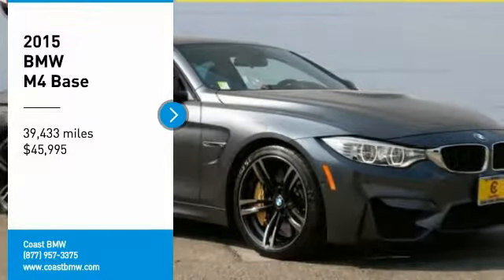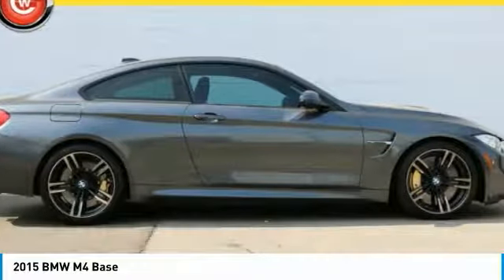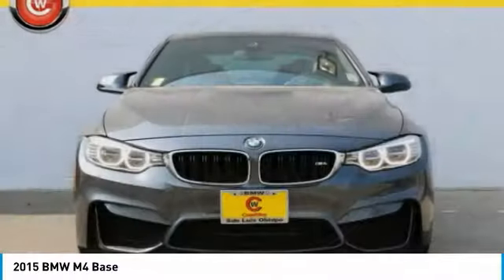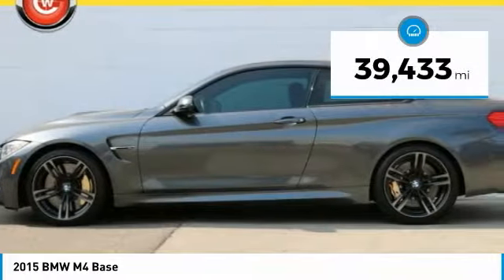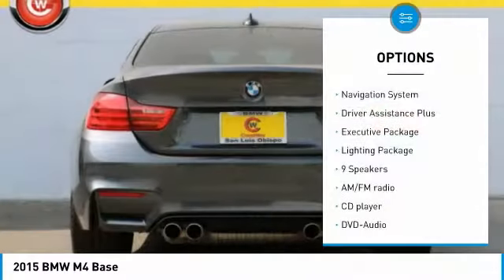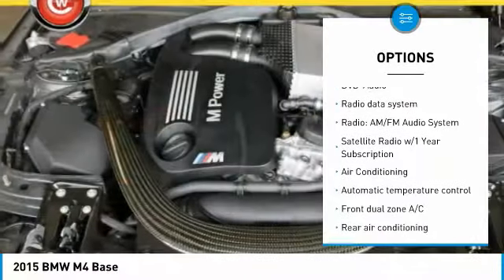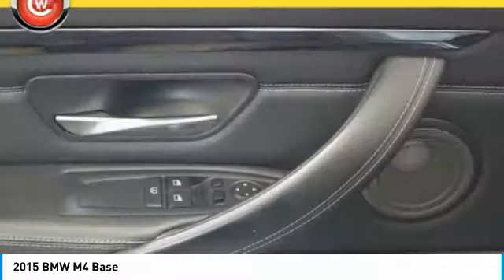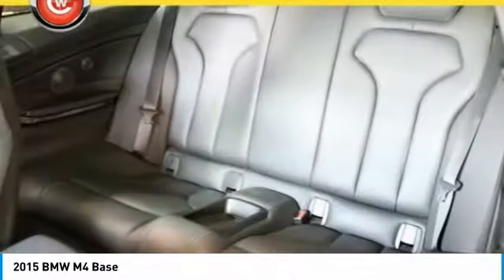2015 BMW M4 San Luis Obispo CA STK331180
2015 BMW M4 Base

Coast BMW
12100 Los Osos Valley Rd

CARFAX One-Owner. Clean CARFAX. Mineral Gray Metallic 2015 BMW M4 RWD 3.0L I6   We Develop Outstanding Relationships Where Everybody Wins --- In developing our founding commitment ( The CardinaleWay ), we selected key words that are as meaningful to you as they are to our mission. One of those is relationship. With every introduction, we are looking, not for a single transaction, but to develop a relationship with our customers...not just a good relationship, but an outstanding relationship that will outlast your car. Another key element is that everybody wins. In a time when most people believe winners create losers, we endeavor to satisfy everybody involved. It means knowing our product well and our customer even better. It means listening and caring and understanding that people buy their second-most expensive item from people they trust. Recent Arrival!   Reviews:      If you crave the excellent handling and power of the 3 Series sedan in coupe or convertible form, look to the 2015 BMW 4 Series. The new 4-door Gran Coupe is the only 4 Series with room for five, and is able to carry cargo easier, thanks to its wide-opening liftgate. Source: KBB.com     Impressively powerful turbocharged engine; sharp and responsive handling; stout brakes; agreeable ride quality; roomy and solidly built interior. Source: Edmunds     The all-new 2015 BMW M4 Coupe something for every performance-loving driver. Like power? The BMW M TwinPower Turbo inline 6-cylinder engine offers 425hp and 406 lb-ft of torque to enjoy. How about performance? The strategically placed lightweight Carbon Fiber Reinforced Plastic makes the M4 lighter, and more agile. Want head-turning M style? A low stance and aggressive lines are signs that you ve got exactly that  opt for the M4 convertible and be sure to keep all eyes on you. The powerful 3.0 liter M TwinPower Turbo inline 6-cylinder engine delivers a blistering 425hp to command. Featuring bi-turbo, high-precision direct injection, Valvetronic and Double-VANOS technology, the engine is capable of a monstrous 406 lb-ft of torque over a broad rpm range, a near 40  increase over previous models. In the spirit of M racing, you ll hit 0-60mph in 4.1 seconds, dropping to 3.9 seconds when equipped with 7-speed M Double Clutch Transmission. Want comfort? Automatic climate control features includes micro-filter, automatic air recirculation, and temperature controls for passenger and driver. Temperature and radio volume-controlled rear outlets are also available for guests in the backseat. Want entertainment? Boost your driving experience with a premiere Harmon Kardon Sound System that uses vehicle-specific equalizing, and a powerful 600W amplifier to deliver powerful, scintillating audio performance that pumps the highest definition soundtrack. Want security? In an emergency, BMW Assist eCall, now standard in all BMWs, automatically sends your location and relevant information to emergency services, saving critical time when you needed most. Honestly, want more could you want? Get your M4 today. Source: The Manufacturer Summary  Vehicle price and availability are subject to change without notice.